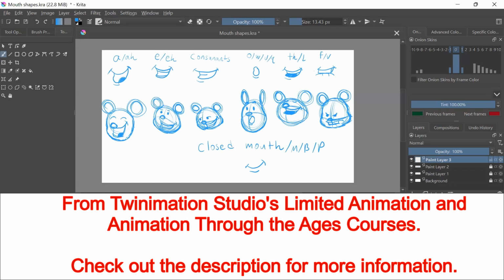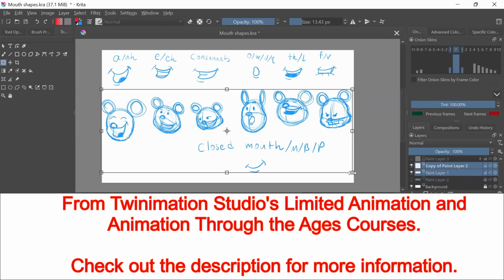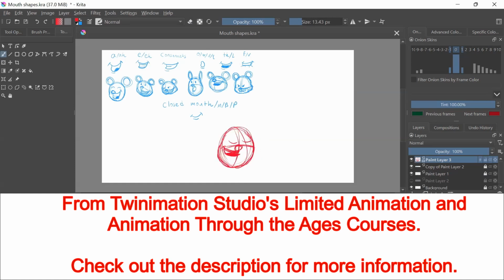How to Animate Dialogue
Here is a short snippet of a dialogue lesson from Twinimation Studios Limited Animation and Animation Through the Ages courses.